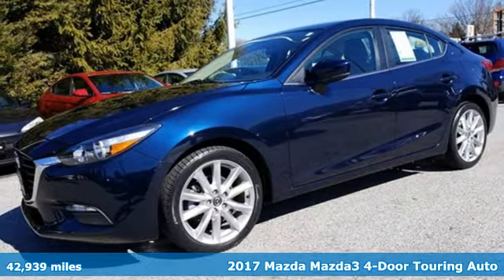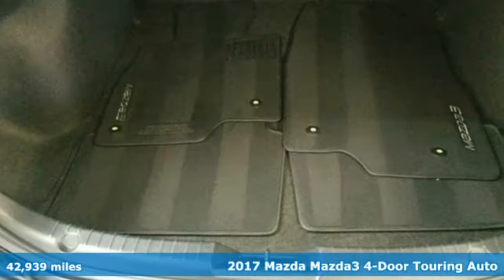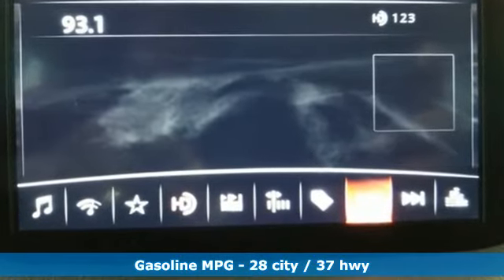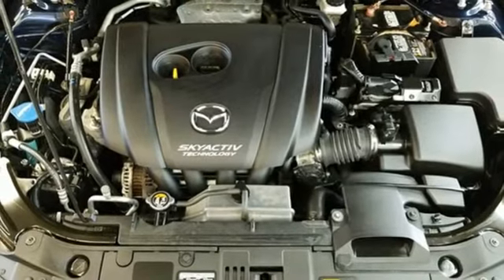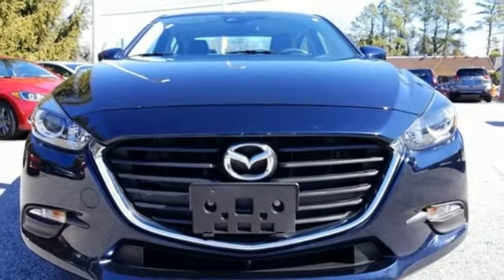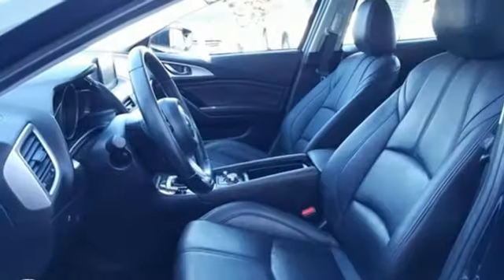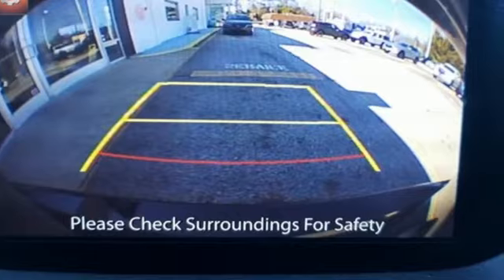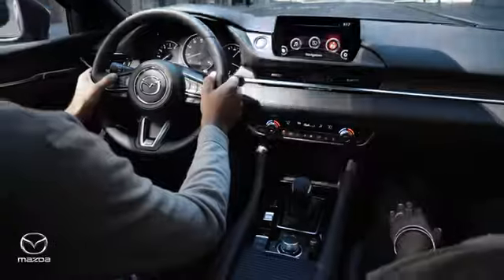Used 2017 Mazda Mazda3 Lutherville MD Baltimore, MD ZU119839 - SOLD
Year: 2017
Make: Mazda
Model: Mazda3
Trim: Touring
Engine: SKYACTIVA®-G 2.0L 4-Cylinder DOHC 16V
Transmission: 6-Speed Automatic
Color: Blue
Interior: Black
Mileage: 42939
Stock #: ZU119839
VIN: 3MZBN1V70HM119839
**1 OWNER**HEATED SEATS**MOON ROOF**BLUETOOTH**POWER SEAT**BLIND SPOT MONITOR**KEYLESS ENTRY**AM/FM/HD/SAT RADIO**DAYTIME RUNNING LIGHTS**CRUISE CONTROL**PUSH BUTTON STARTbrbrClean CARFAX. 2017 Mazda Mazda3 Touring FWD 6-Speed Automatic SKYACTIVA®-G 2.0L 4-Cylinder DOHC 16VbrbrRecent Arrival! 28/37 City/Highway MPGbrbr*Your additional costs are sales tax, tag and title fees for the state in which the vehicle will be registered, any dealer-installed options (if applicable) and a $299 dealer processing fee (not required by law). Prices are subject to change, and prior sales are excluded from these offers. While every reasonable effort is made to ensure the accuracy of this information, we are not responsible for any errors or omissions contained on these pages. Please verify any information in question with the dealer.

Address:
1630 York Road